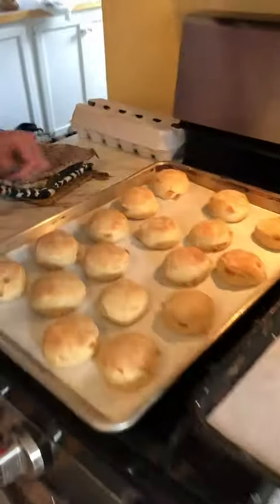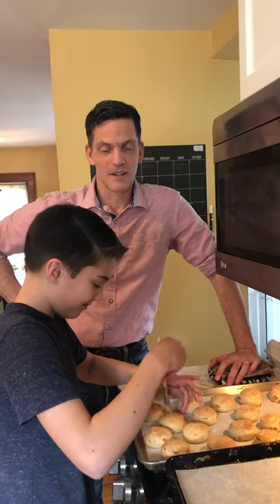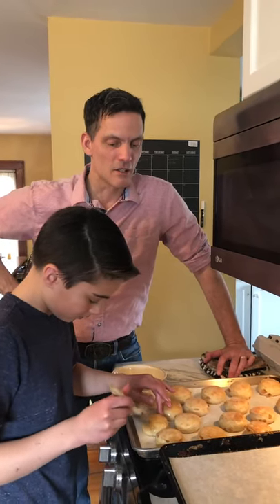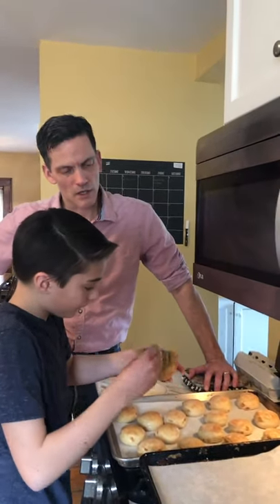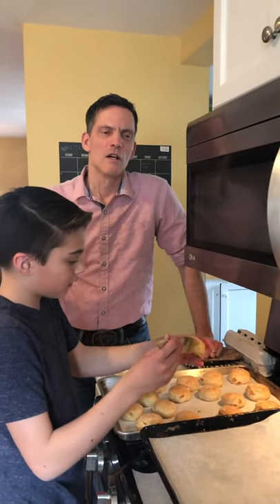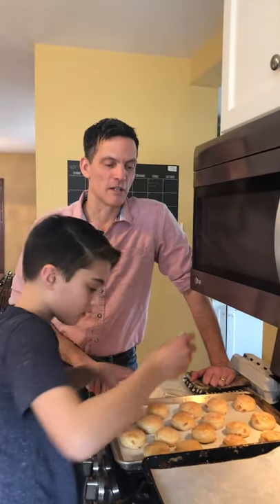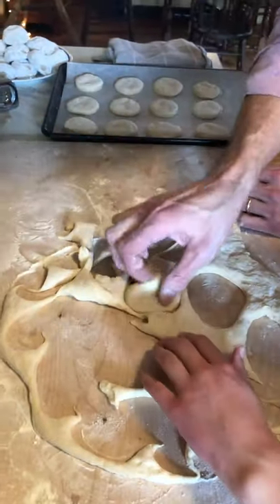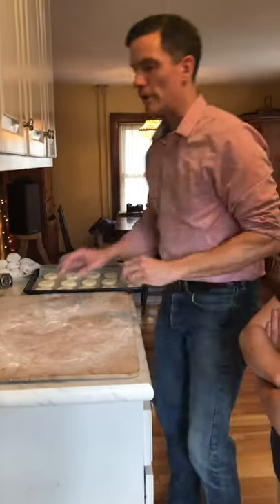Baked Doughnuts - Martin Bakes at Home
Yes, you can make your own doughnuts at home — King Arthur baker Martin Philip and his son Arlo are here to show you how to *bake* them instead of frying! Putting them in the oven can produce an amazingly fluffy doughnut. Simply follow this recipe, but after cutting the dough, proof for 45-60 minutes and bake in a 350F oven for 14 minutes: bakewith.us/YeastRaisedDoughnuts

Be sure to share your doughnuts with us by tagging @kingarthurflour and using